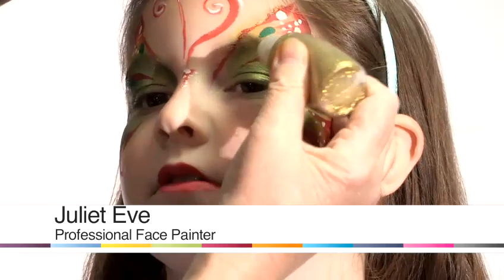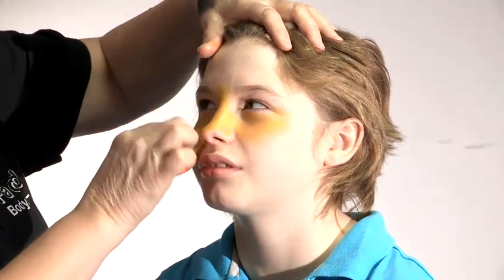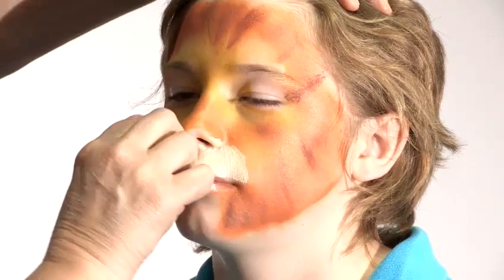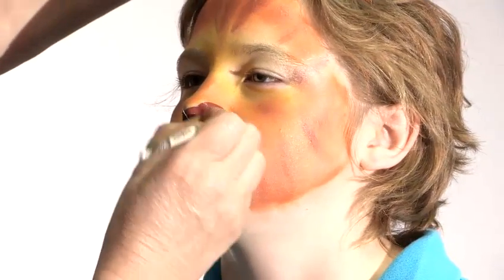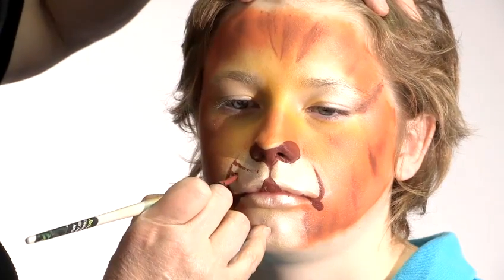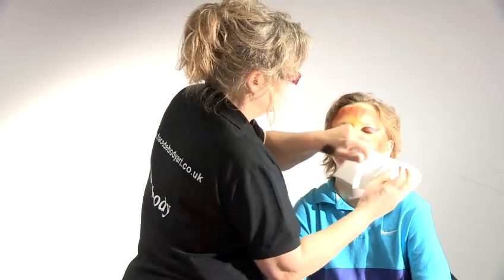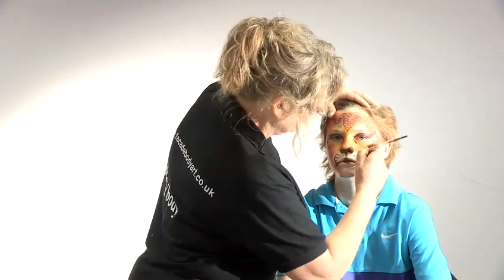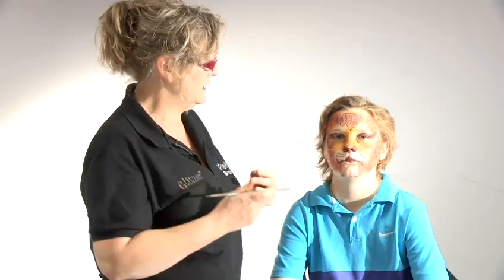How To Create A Lion Makeup Look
This guide shows you How To Apply Lion Makeup